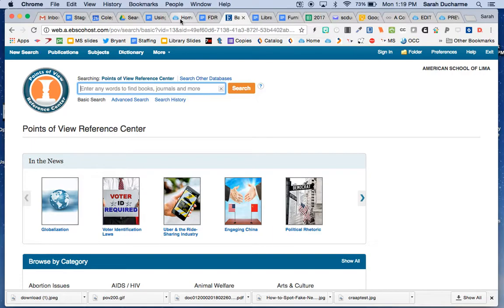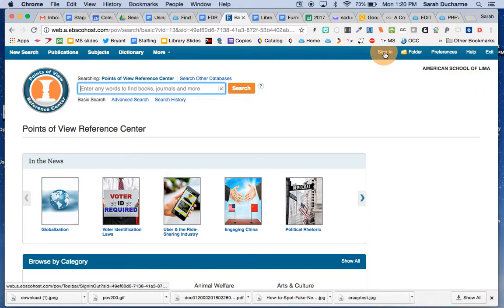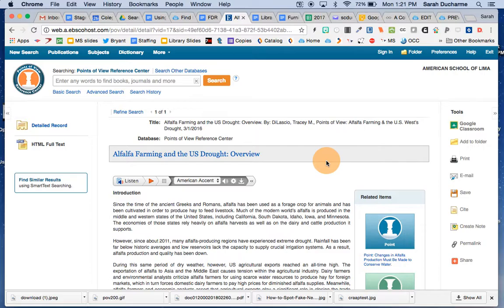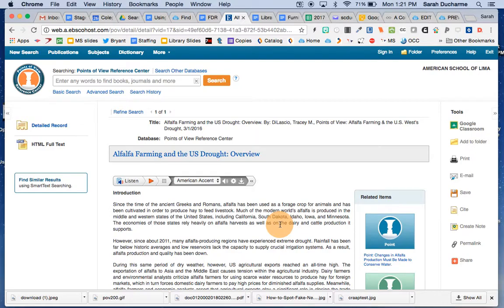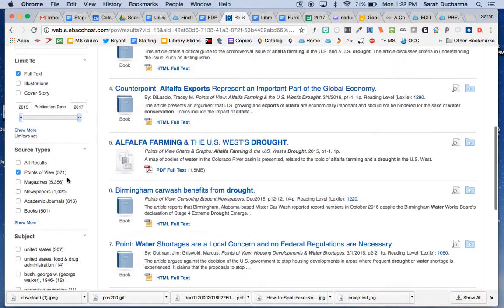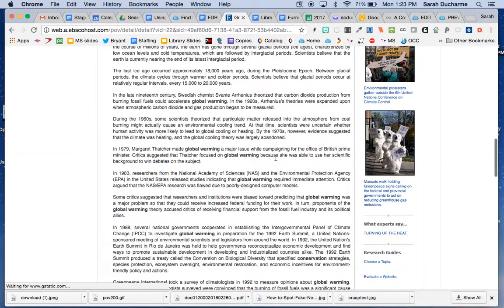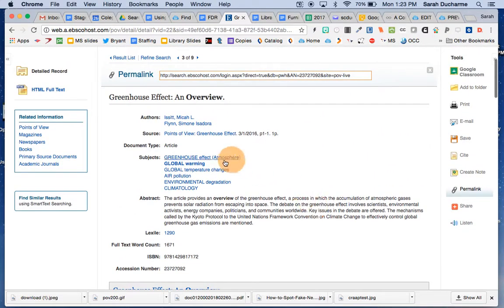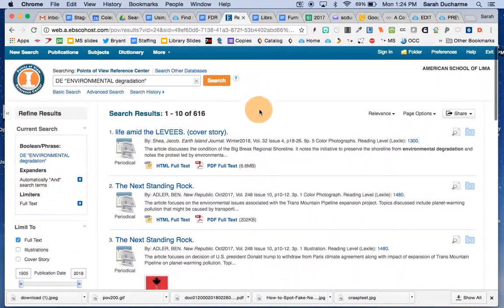Databases: Using Points of View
This video shows some of the features of the EBSCO database "Points of View"